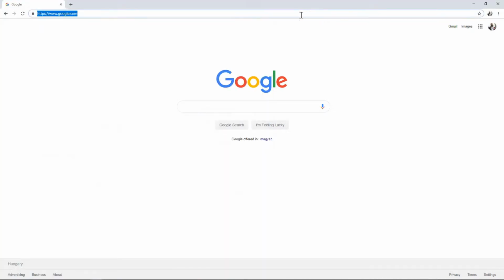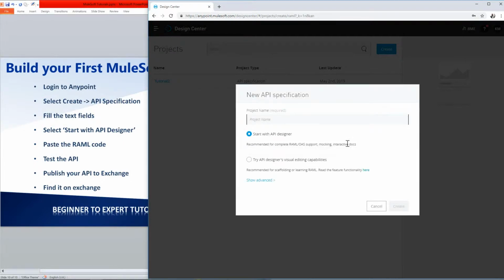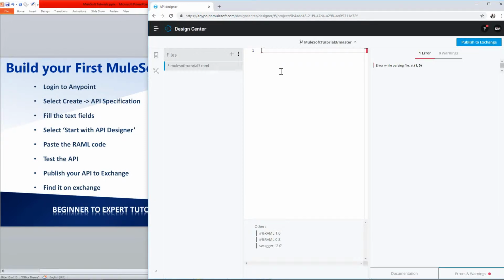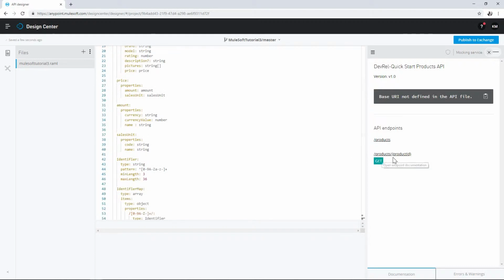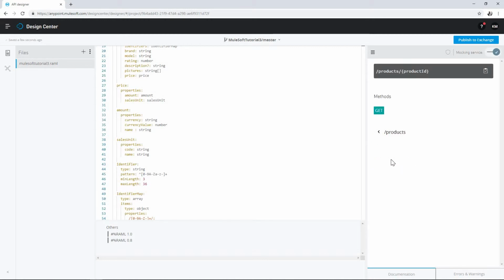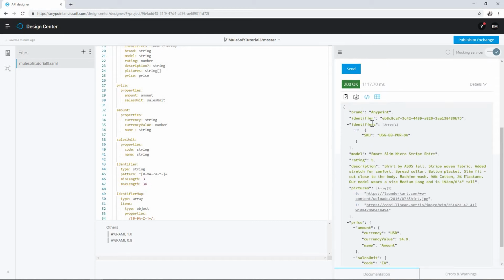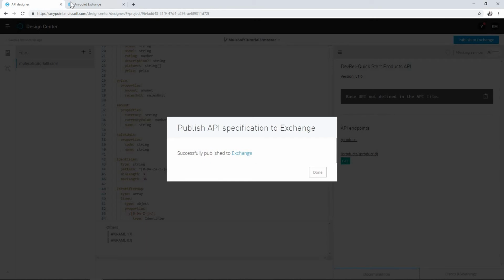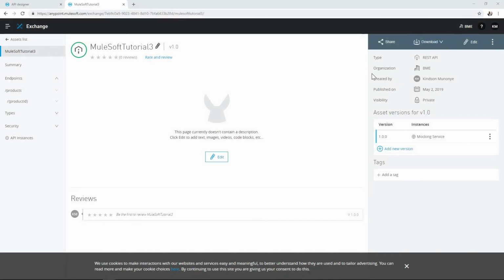Lesson 3 - Build Your first API Specification in MuleSoft Anypoint Designer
This is Lesson 3 of MuleSoft Tutorial